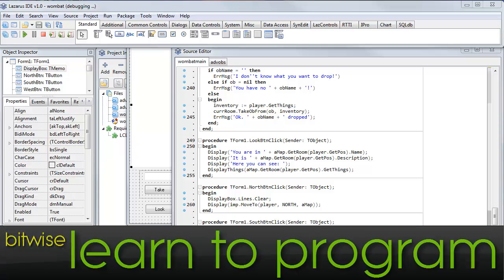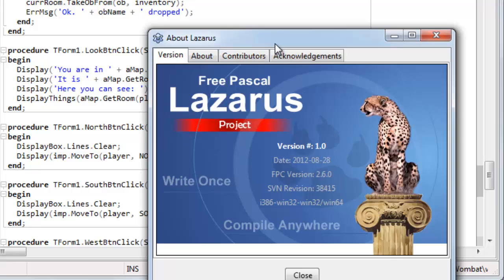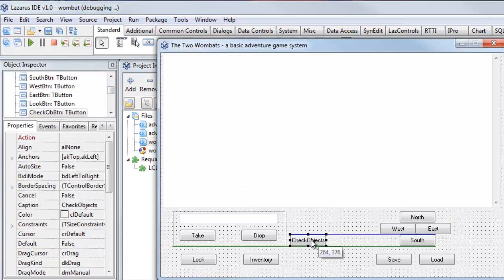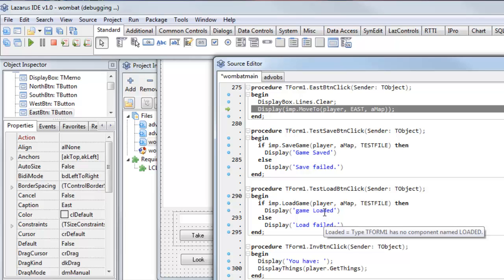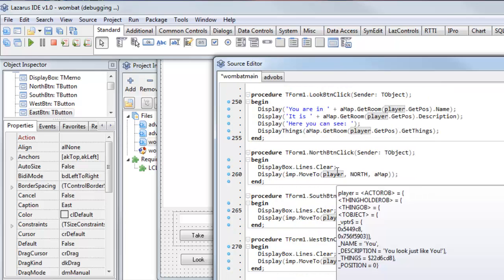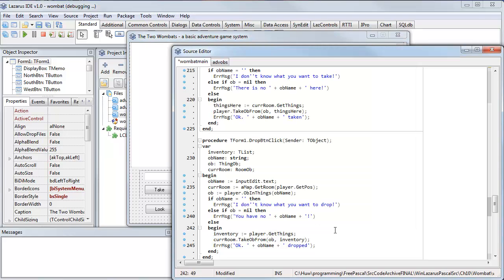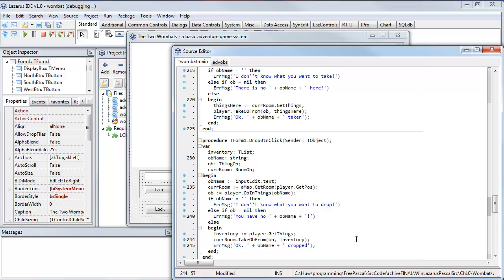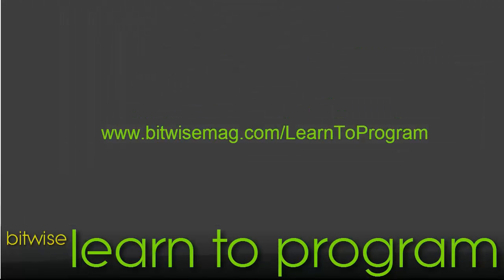Cross-platform programming with Lazarus and Free Pascal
Learn To Program Lazarus with Free Pascal is a slick IDE that lets you design, code and debug applications on one operating system then recompile them on another one. For information and special offers on my programming courses for Lazarus, C#, Ruby and more, go - to download Lazarus and Free Pascal, go